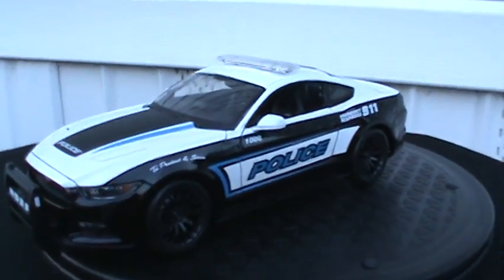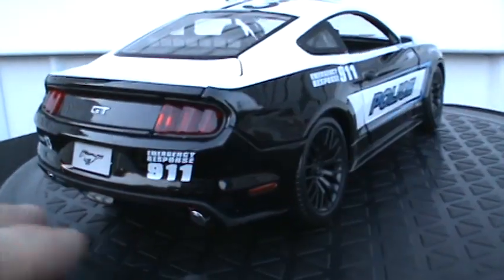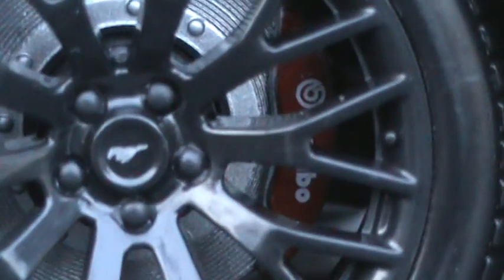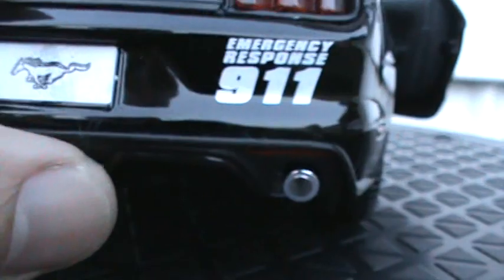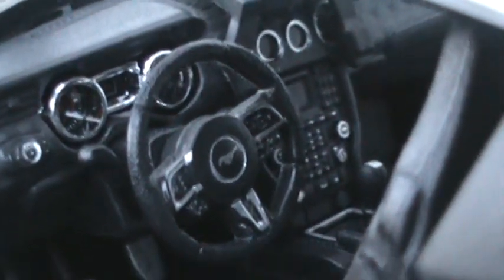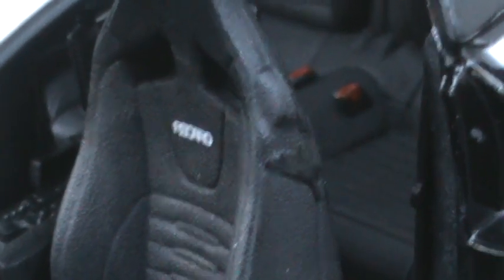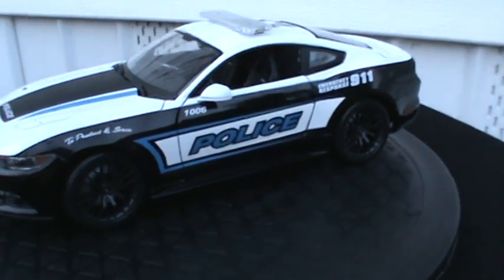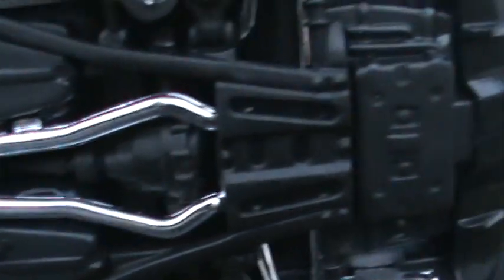1:18 Scale 2015 Mustang GT (Police Car) by Maisto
Review of a Maisto 1:18 Scale 2015 Mustang GT (Police Car).
This car was purchased by me two weeks ago at Sam's Club for about $15 USD. I think it is a really nice car, and it would be a nice addition to your law enforcement collection.